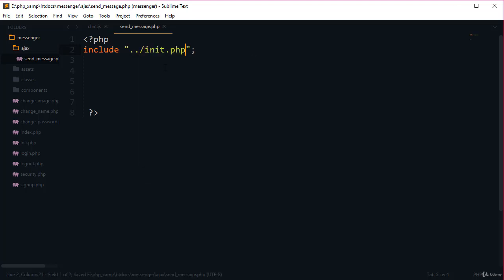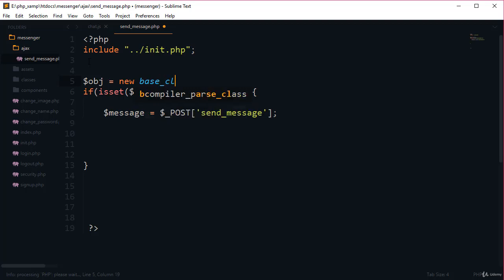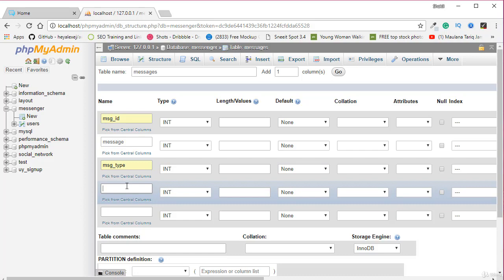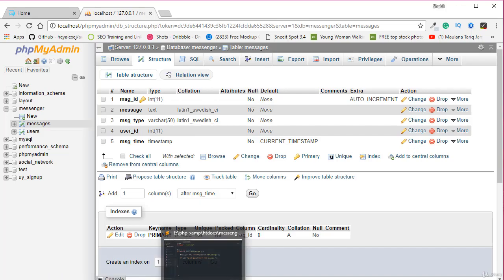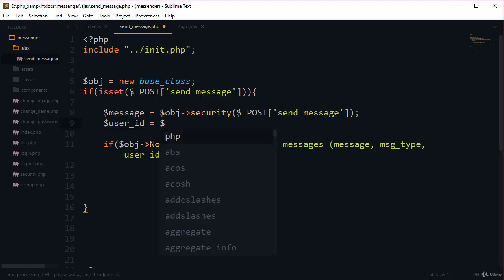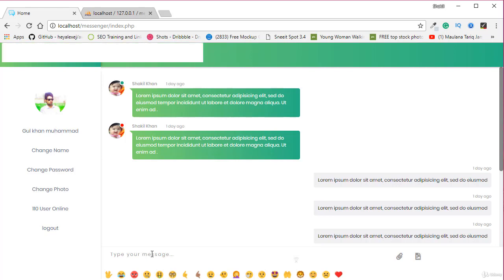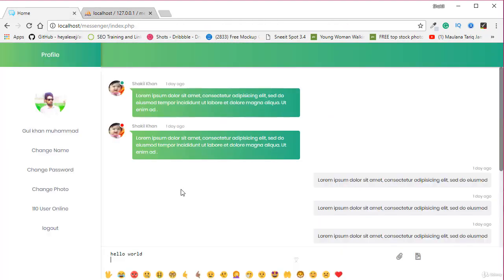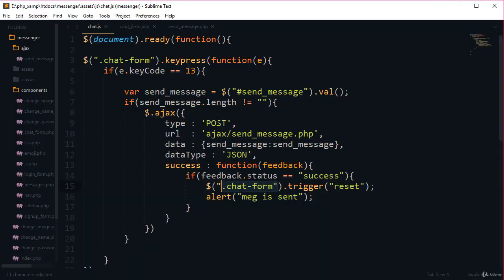14 Send Message Part2